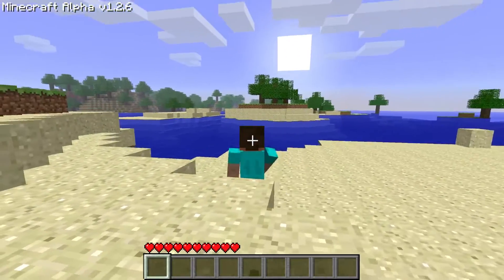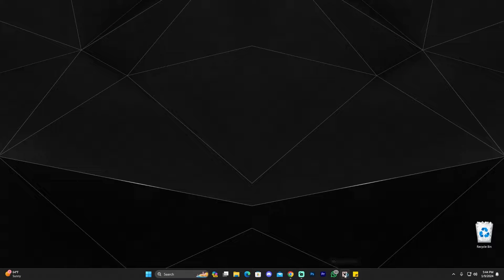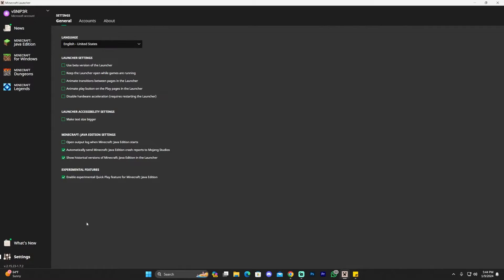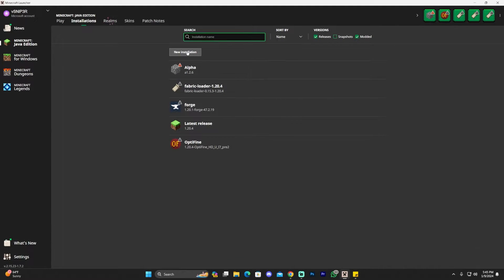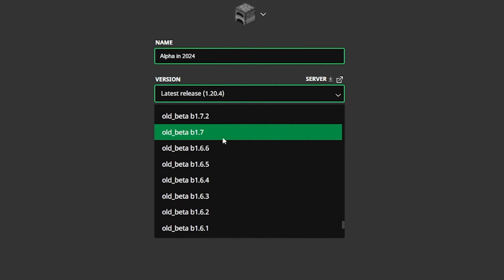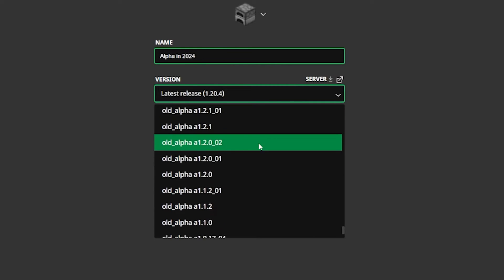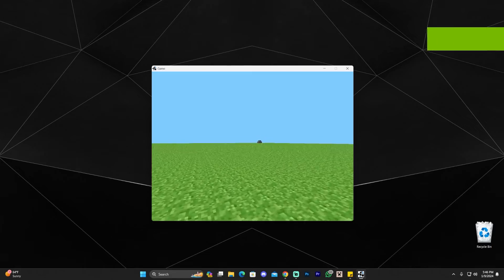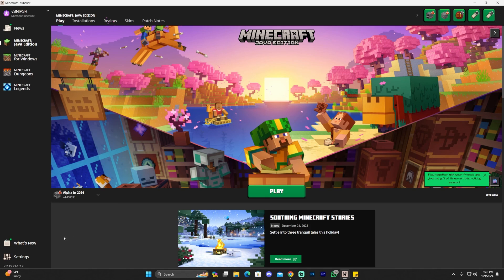How to Play Minecraft Alpha and Beta in 2024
Learn how to download and Play Minecraft Java in 2024. This simple step by step on how to add Minecraft Alpha and Beta to minecraft launcher guide will help you install Alpha and get Beta working in Minecraft in 2024